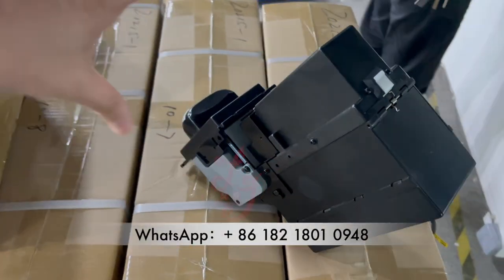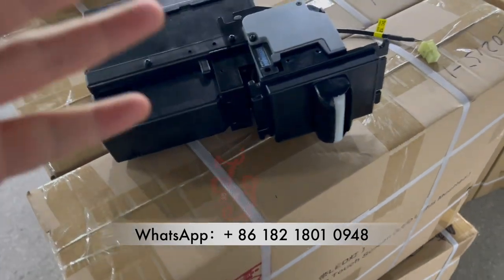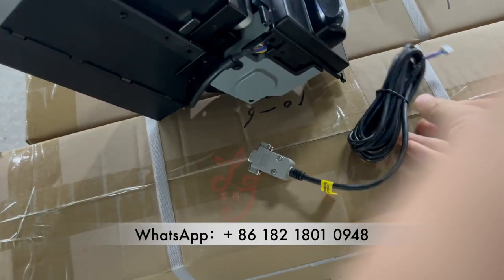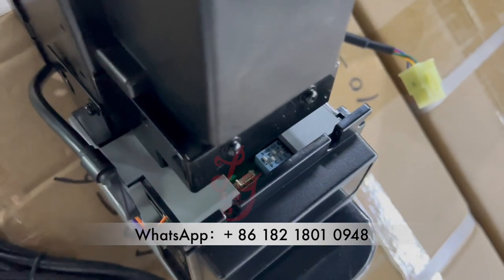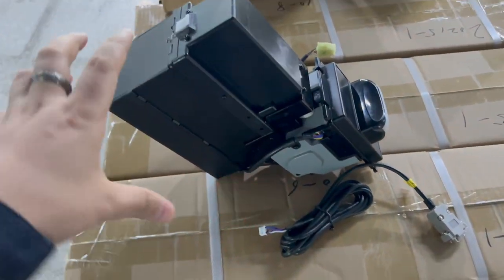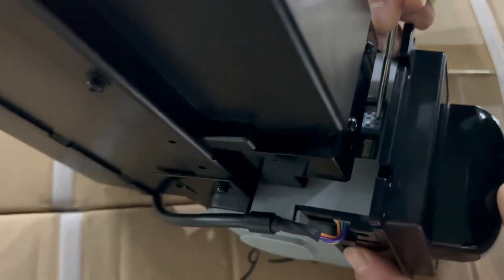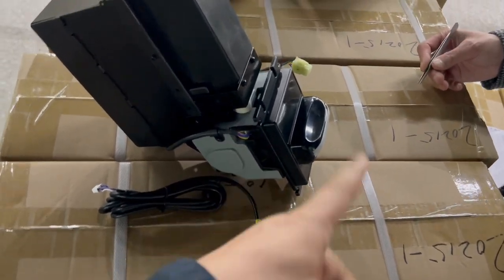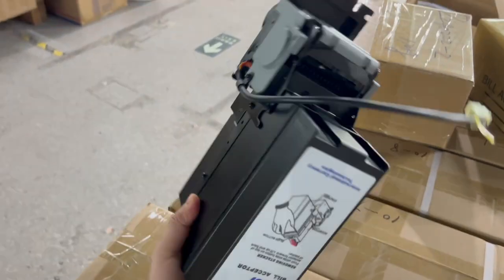ICT L70P5 Bill Acceptor For Sale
Wechat : liejianggame02